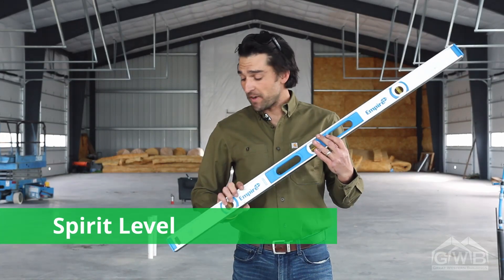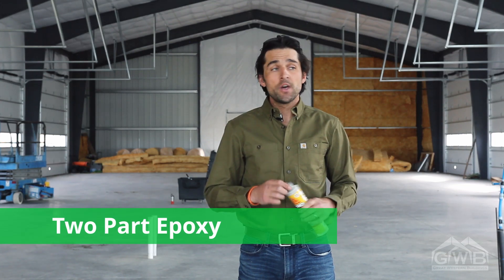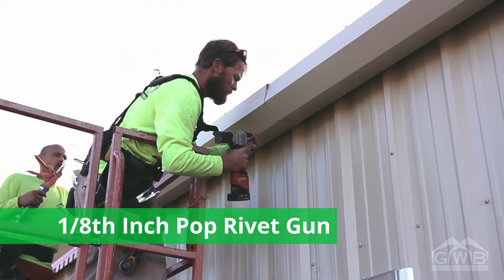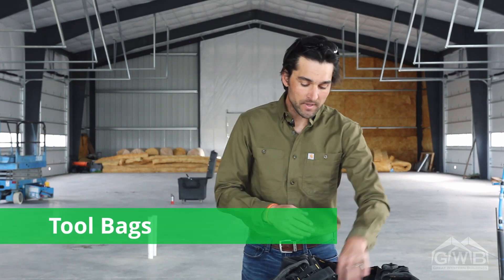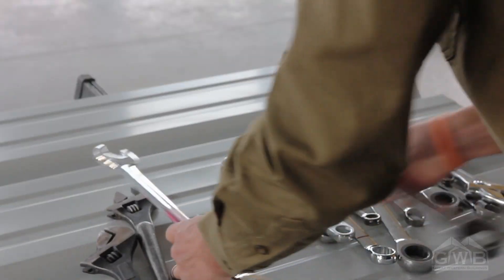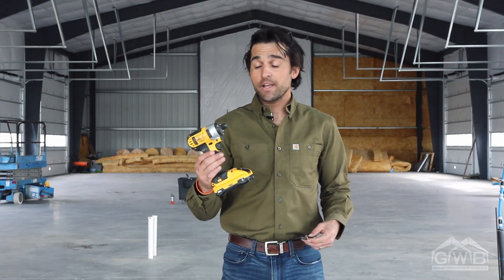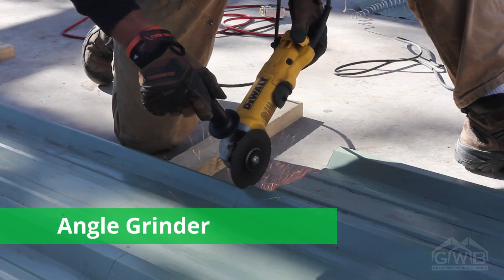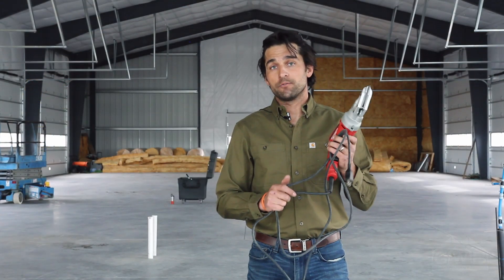How to Build a Steel Building - Tools Needed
Are you considering putting up a metal building? Not sure if you have the right tools?

This video covers ALL of the various tools and equipment that you will need to erect a steel building of any kind.

The tools mentioned in the video are listed below.
[Reminder] Not every tool in this list is necessary for everyone but for posterity we made sure to go over them all.

-Rotary Impact Drill
-Spirit Level / Torpedo Level
-Transit Level
-Crowbar
-Two Part Epoxy
-Reciprocating Saw
-1/8th Pop Rivet Gun / Electrical Pop Rivet Gun
-Spud Wrench
-Tool Bags
-Battery Operated Drill
-9/16 Drill Bit
-1/4 Drill Bit
-Step Drill Bit
-3/16 Drill Bit
-9/64 Drill Bit / 1/8 Drill Bit
-5/16 Magnetic Nut Driver
-1/2 Adapter
-3/4 Socket
-Box Wrenches / Crescent Wrench
-Tek Screw Gun
-Angle Grinder With Cutoff Disk
-Electric Shear
-Left and Right Handed Shears
-Large Hand Shears